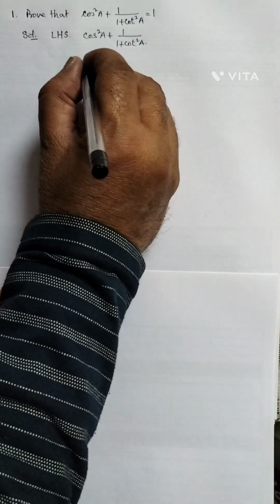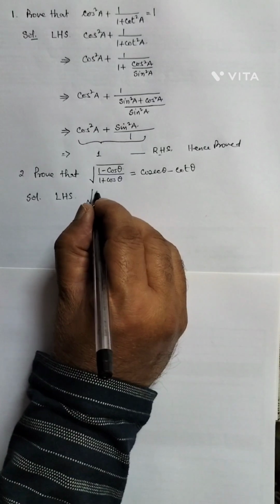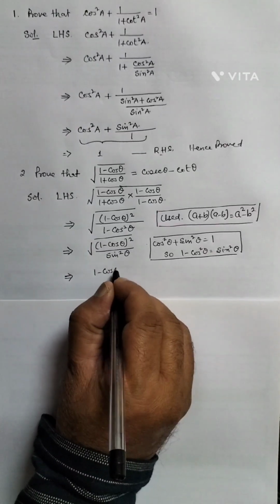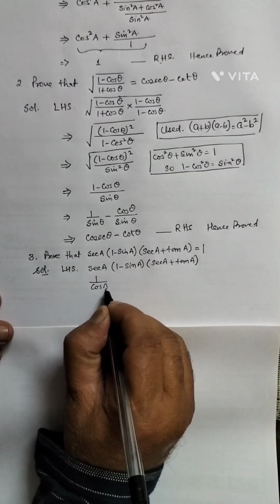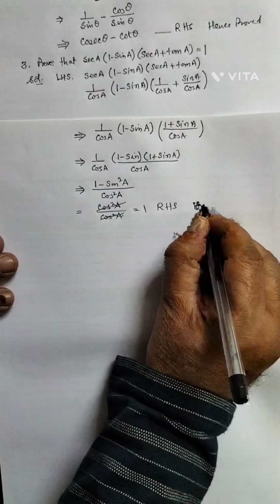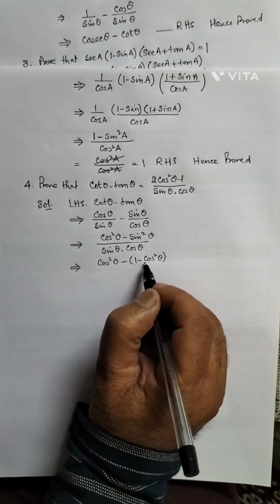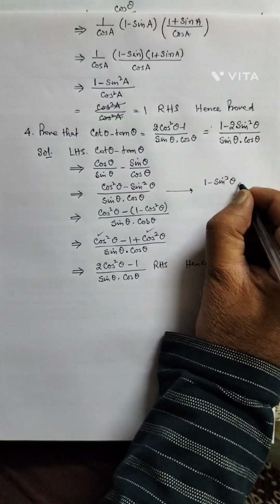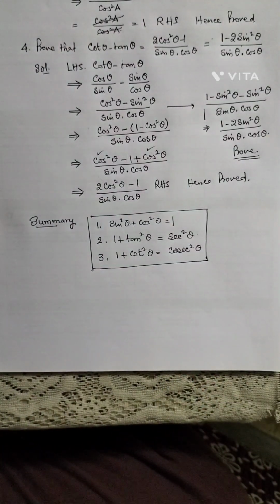Trigonometric Identities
Proving important Trigonometric Identities